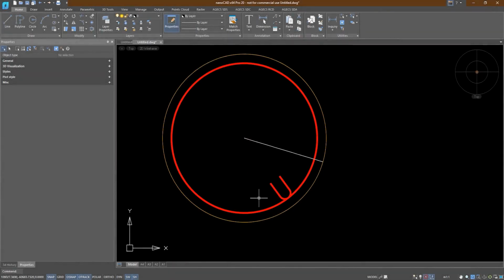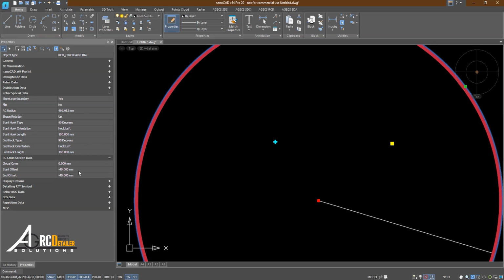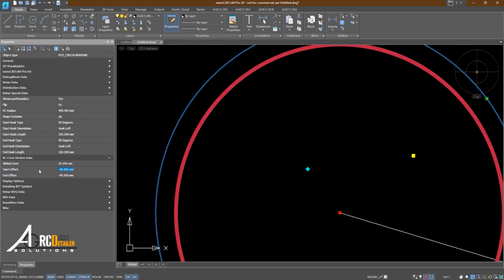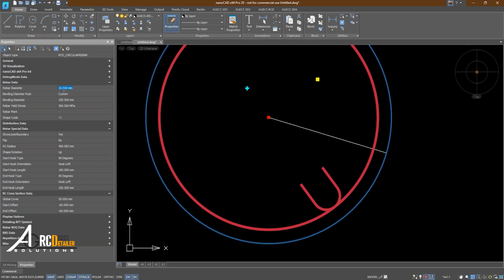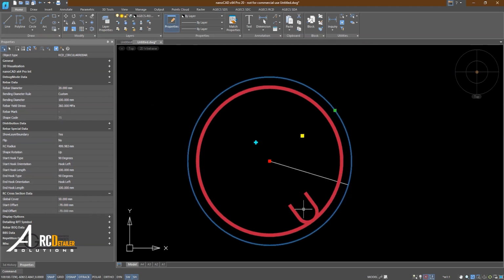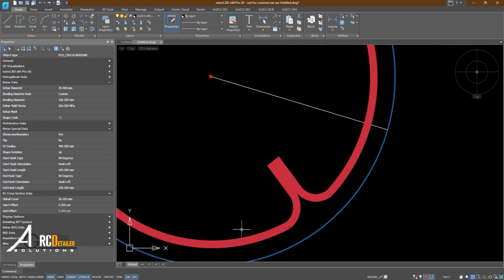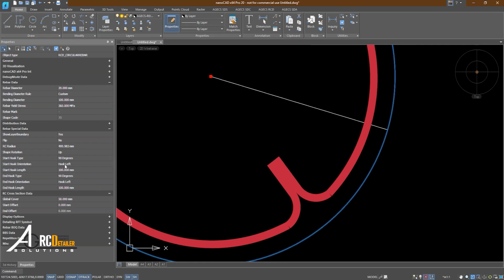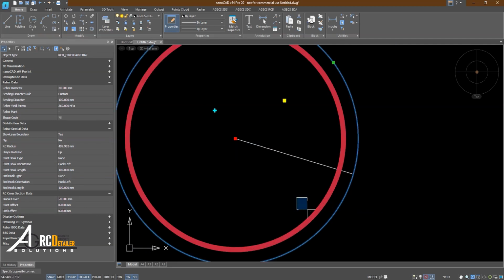04 03 Circular Rebar RC Cross Section Data